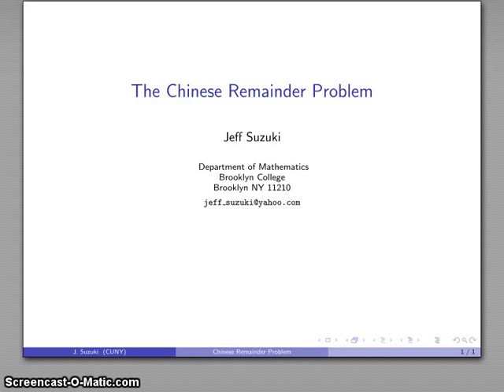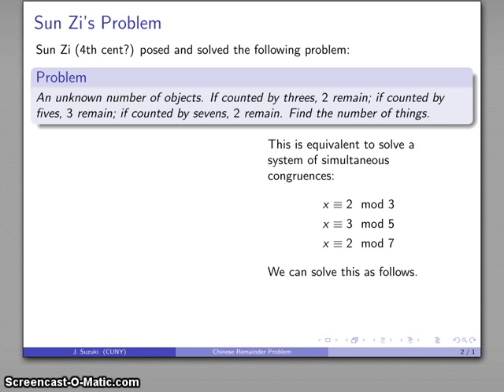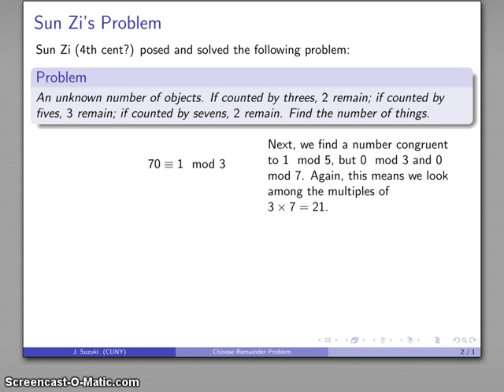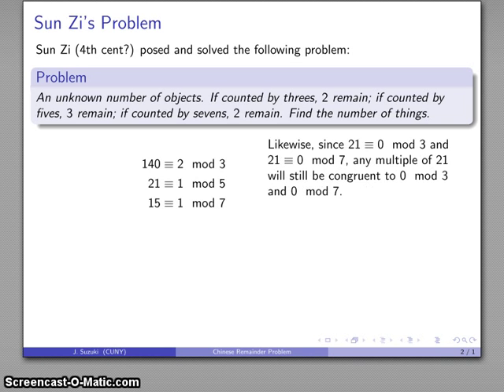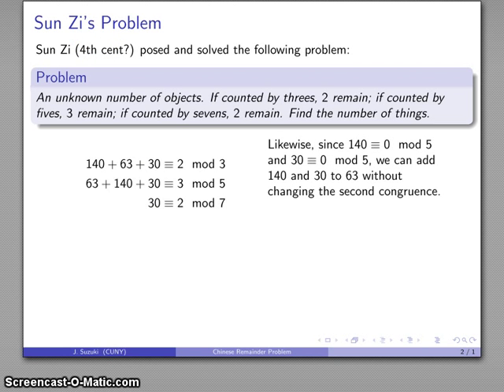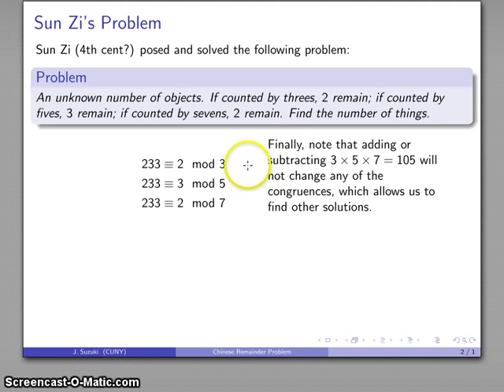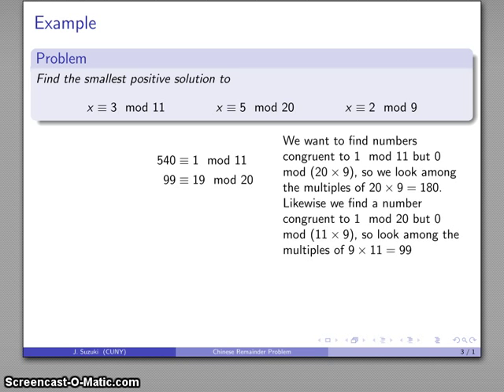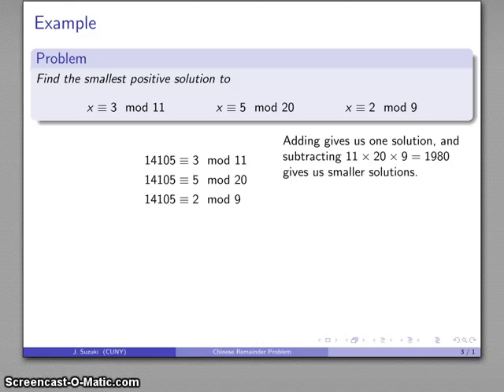chinese remainder problems 1